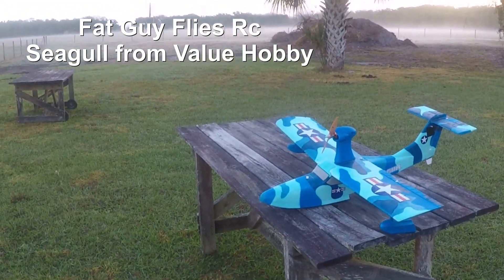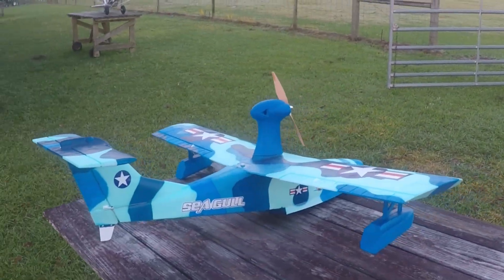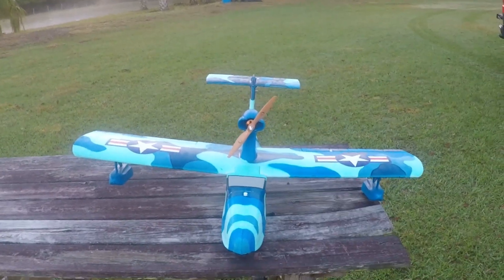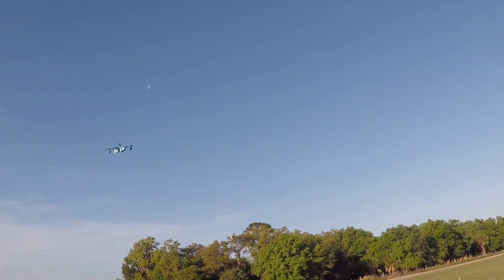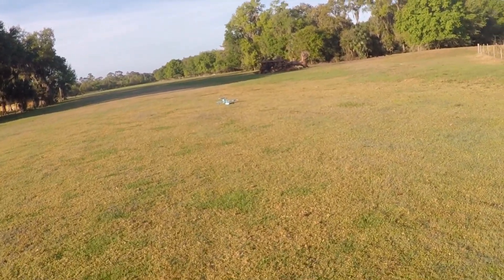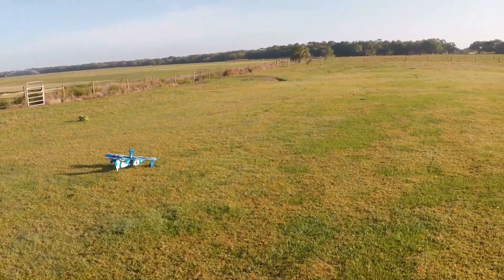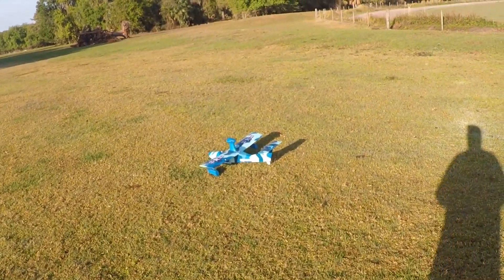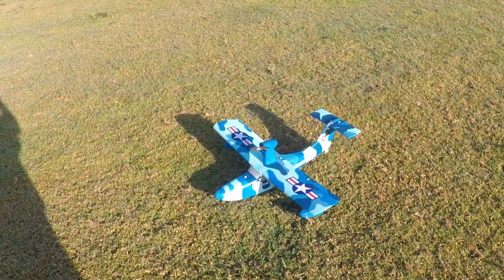Loving the Seagull!! 3 14 2020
Running a 3s 2600 Admiral lipo in her.